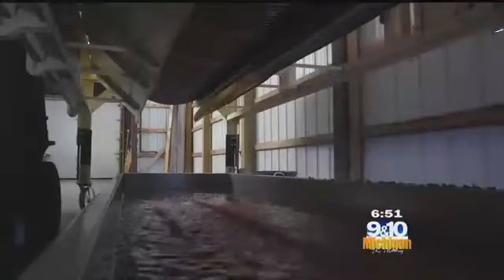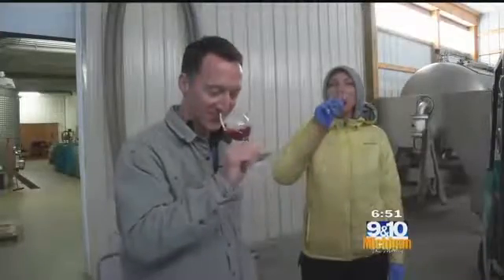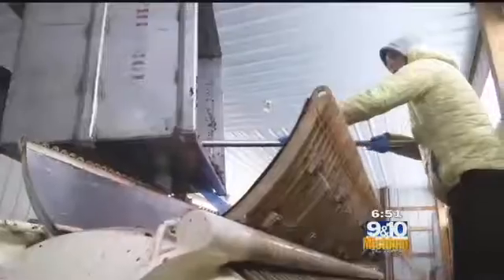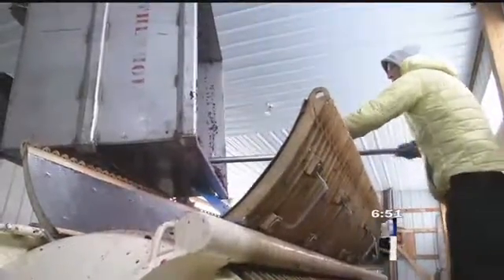Brewvine Busy Season for Winemakers